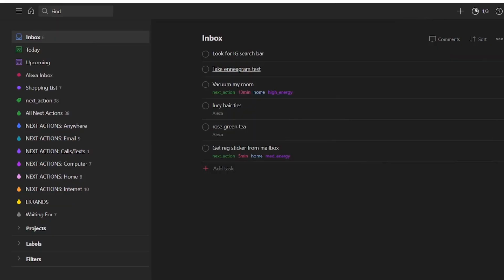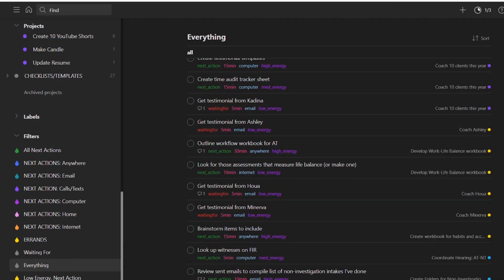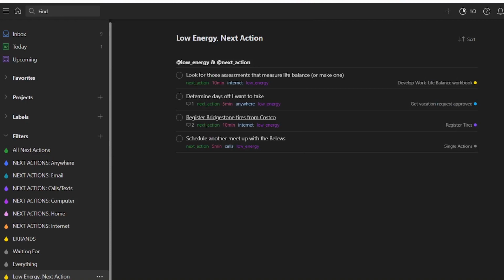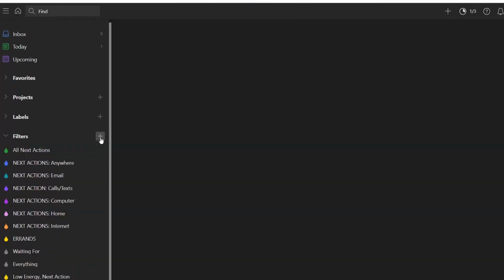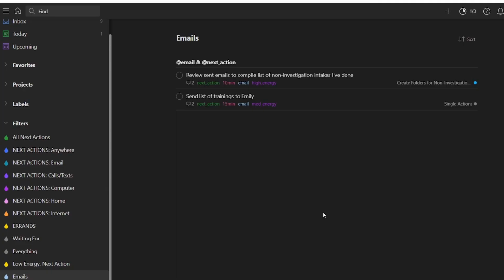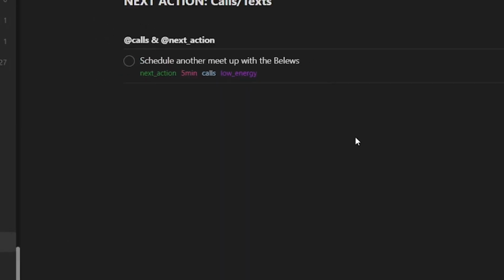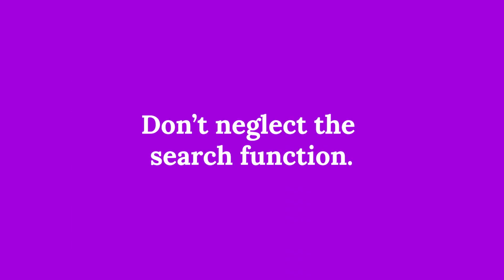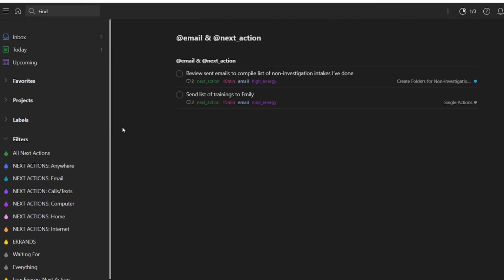Organize your GTD Next Actions | How to use Todoist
Wondering how to use Todoist filters for GTD to make the most of your workflow? I show you how to use filters in Todoist with GTD, how to create a filter in Todoist, and how to create a filter query.

I am NOT a certified GTD coach. I've been practicing GTD for many years and love the freedom and clarity the system gives me as I move through life. Please check out the Getting Things Done website for information. Better yet, pick up the book! It might just change your life.

0:00 Video Starts
1:13 Why I use filters
2:39 Example filters (including query terms)
3:21 Tips for using filters